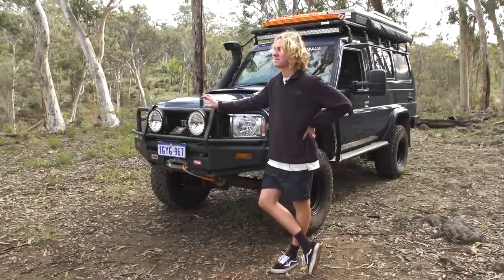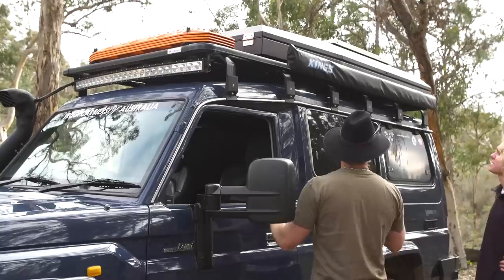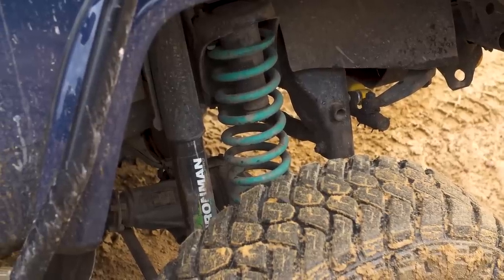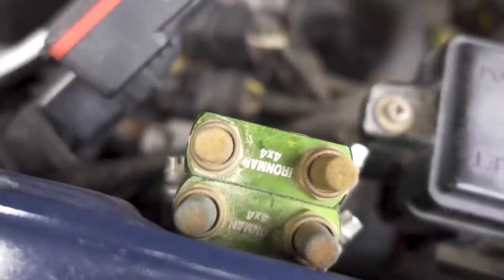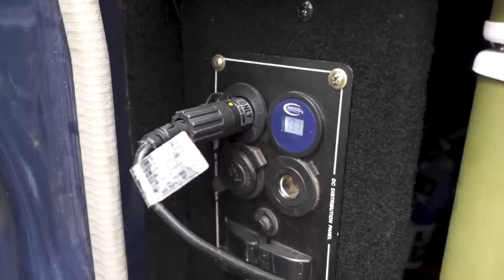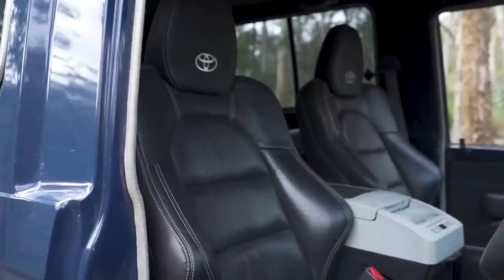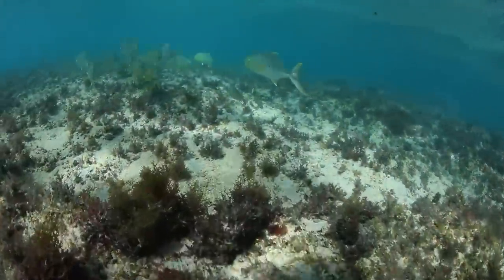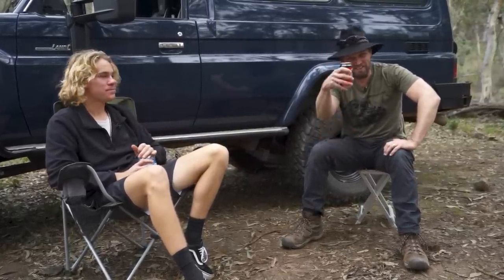Toyota Troopy, Modified Episode 90